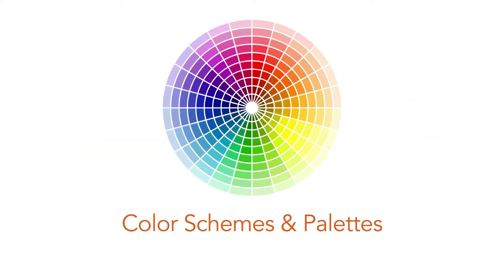Branding with Color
Polish Your Online Brand Workshop